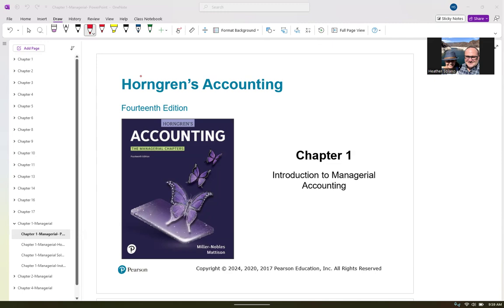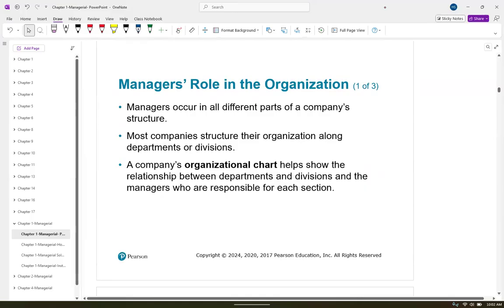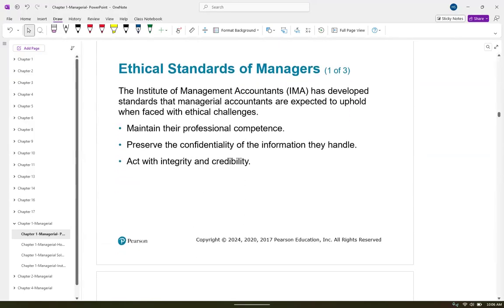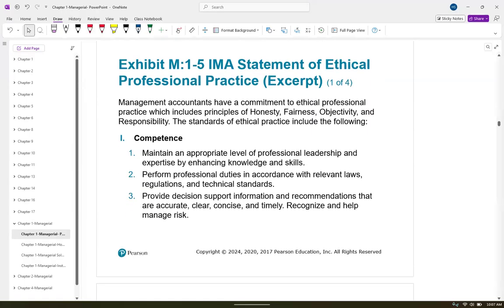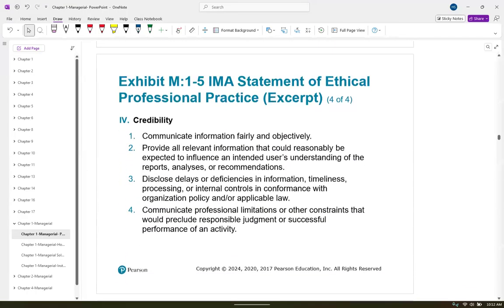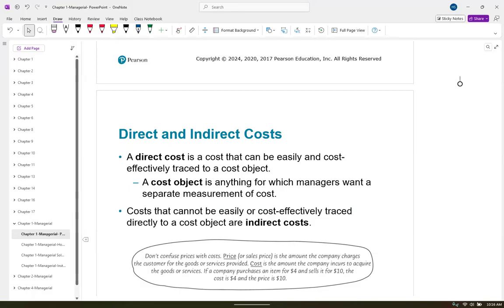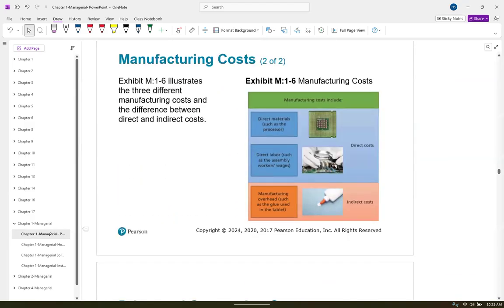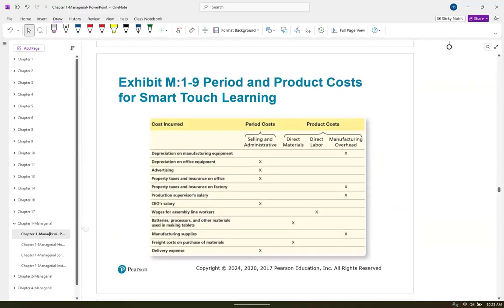Principles of Accounting II Chapter 1 Managerial Obj 1 1 and 1 2